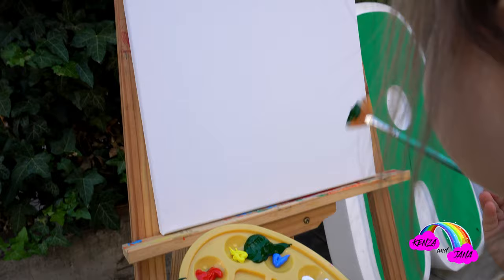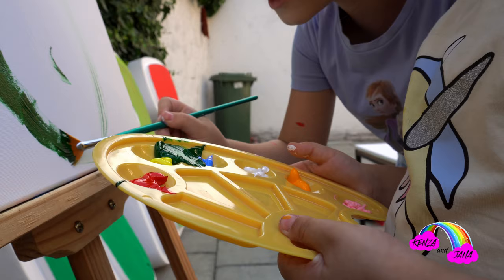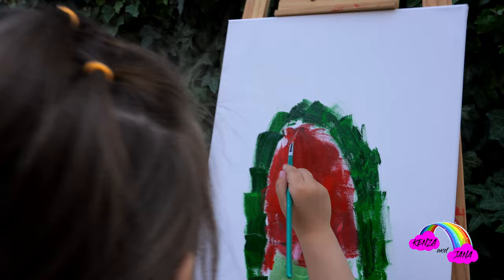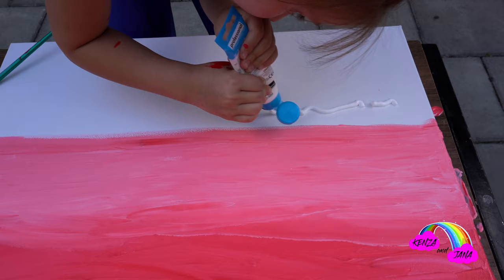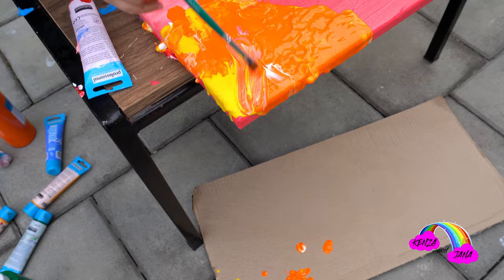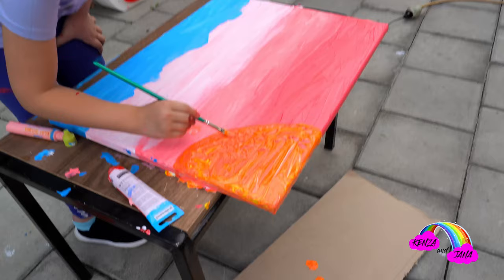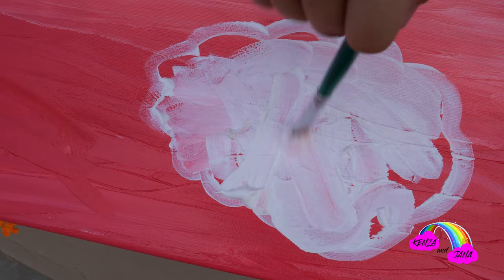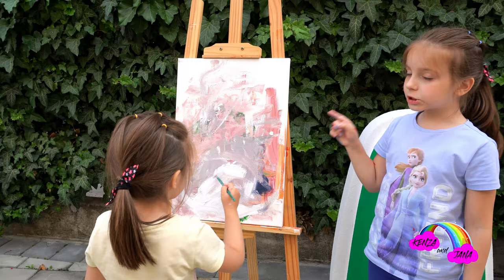Kenza and Jana in the world of colors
*In this video kenza and jana enjoyed the world of colors to the maximum by painting different drawings so this is how the day of many colors passed*